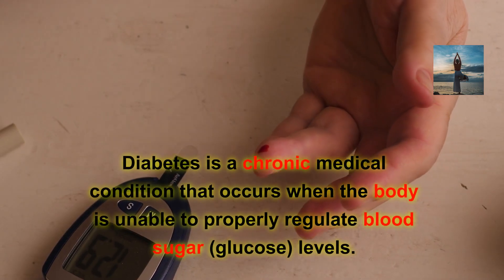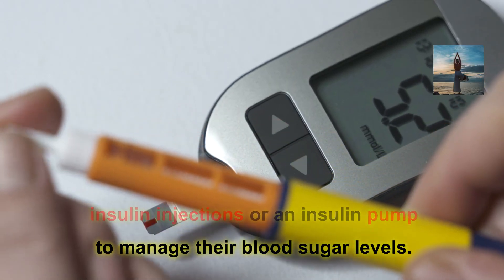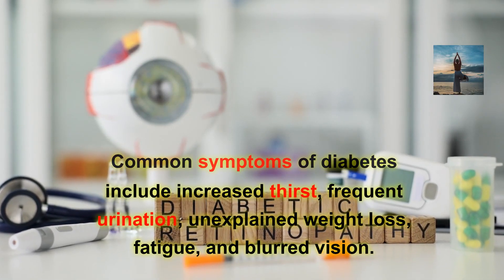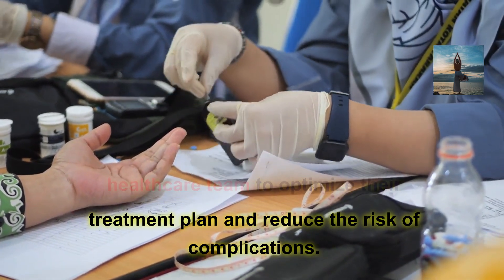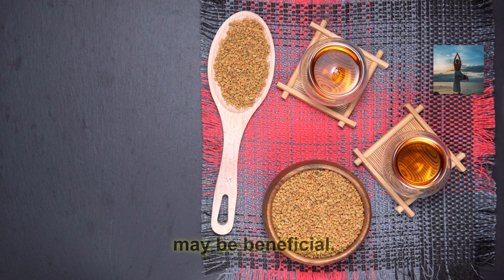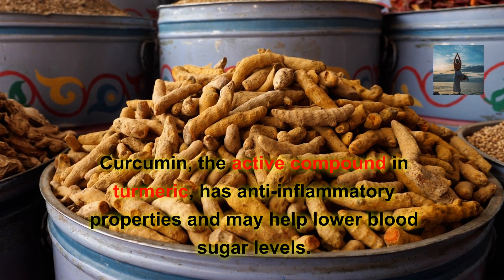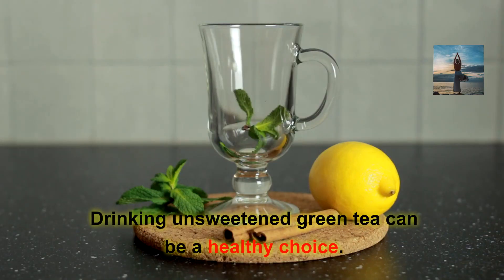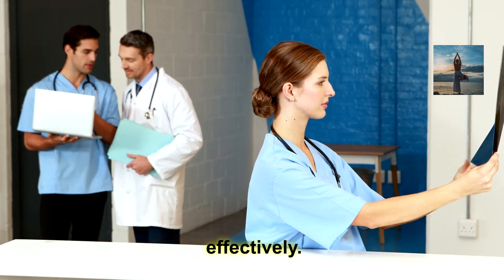11 Amazing Home Remedies for Diabetes